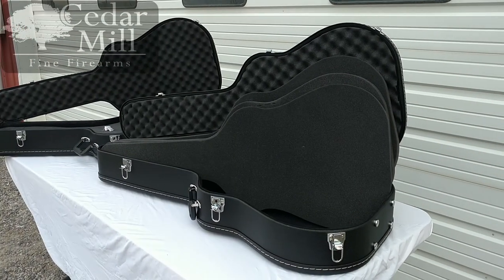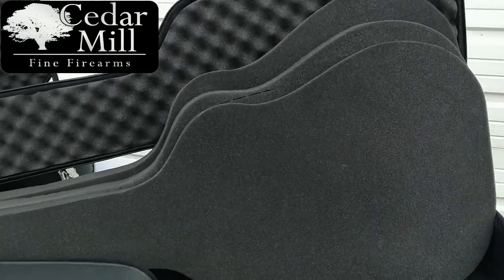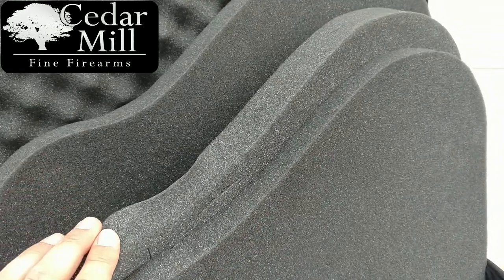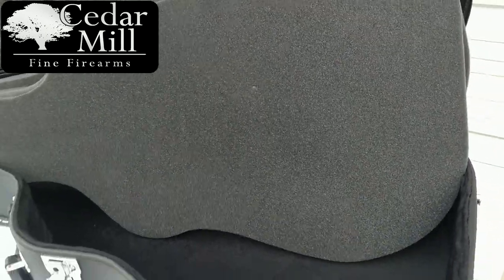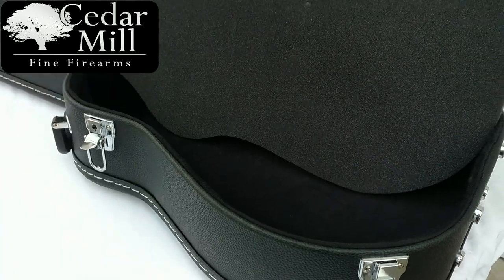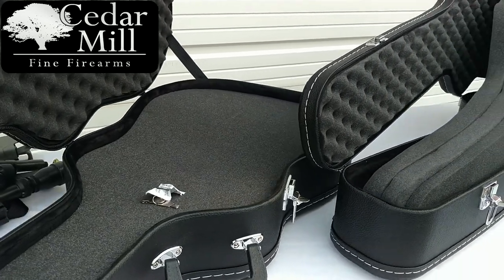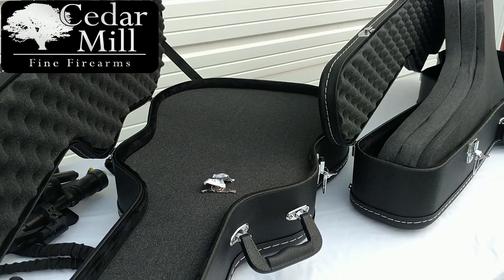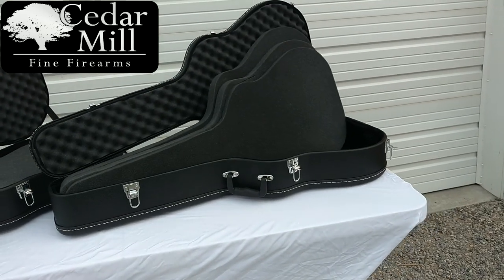Desperado Guitar Style AR-15 Lockable Discreet Concealment Covert Carry Case - Ultimate Rifle Case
Ever watched Antonio Banderas' Desperado? Carry your case with comfort and style.

Brand new to 2017, our pick and pluck foam guitar cases are configurable to anything you want. Check them out at: